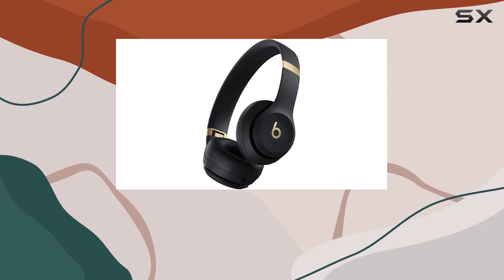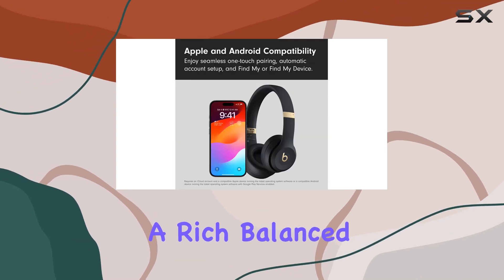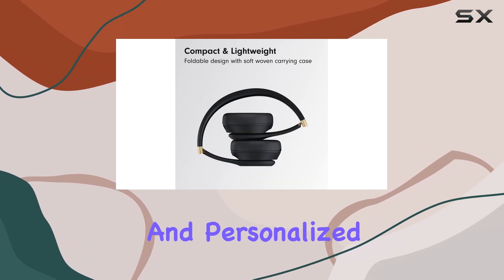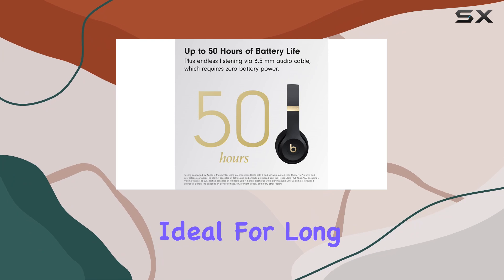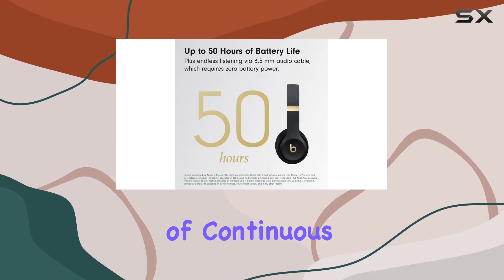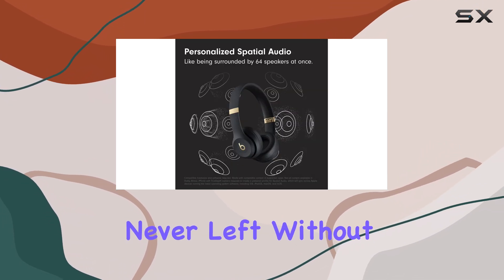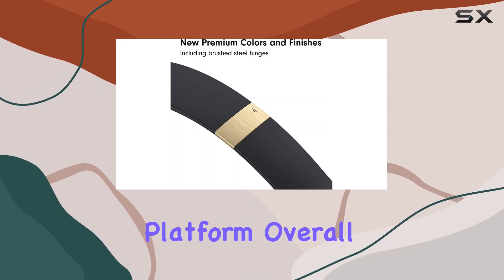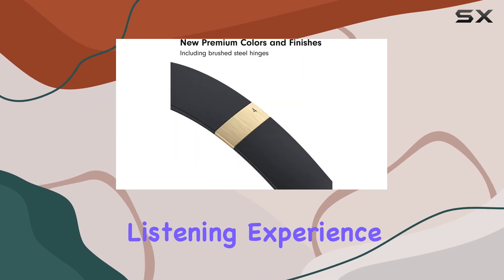Beats Solo 4: The Ultimate On-Ear Experience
0:00 Intro
0:07 Review

Things that we mentioned in this video:
Beats Solo 4 - Wireless : B0DDQLGDY3